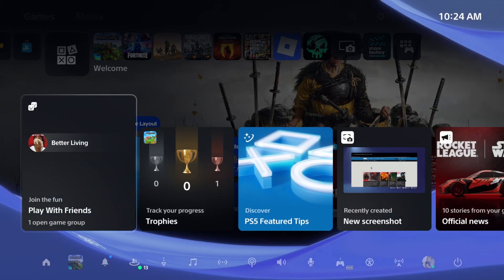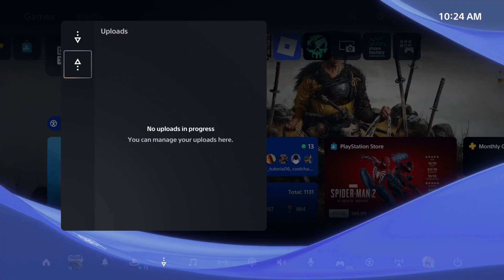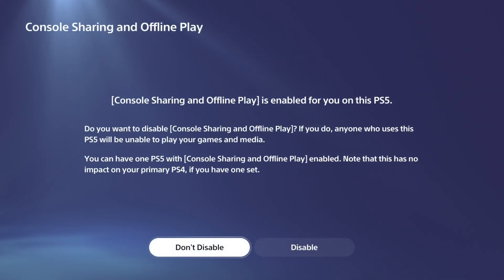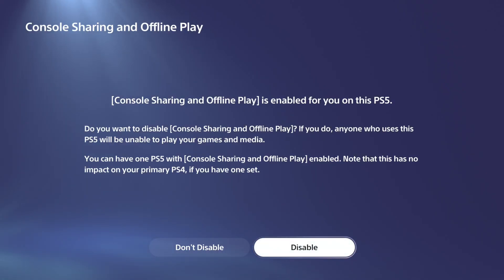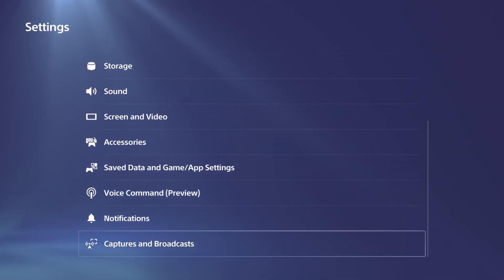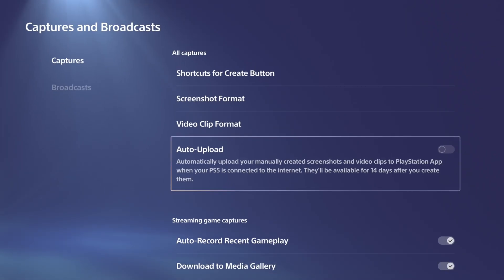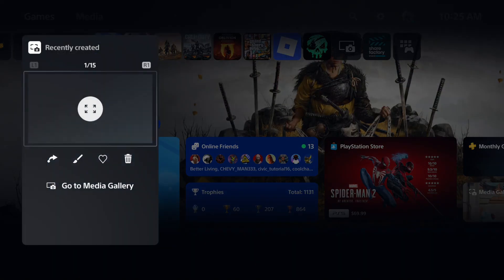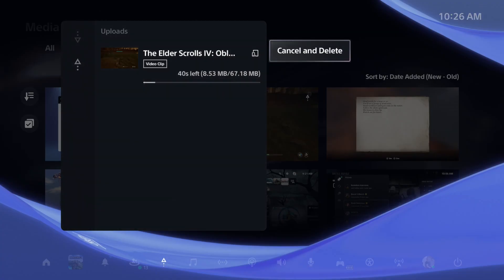How to Fix Video Clips Not Uploading to PS App on Phone (PS5 Tutorial)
5 Easy Methods to Fix Video Clips Not Uploading to PlayStation App on Phone
Check Network/PSN Status
Check PlayStation Network status page for cloud outages. Test PS5 WiFi: Settings, Network, Test Internet Connection. Restart router/PS5. Set DNS to 8.8.8.8/8.8.4.4.

Update App and PS5
Update PlayStation App via App Store/Google Play, sign out/in. Update PS5: Settings, System, System Software Update. Link PS5 in app Settings.
Verify Auto-Upload

Enable auto-upload: Settings, Captures and Broadcasts, Captures, Auto-Upload. Check clips are 3 min or less, 1080p.
Clear Cache/Reinstall App

Clear app cache (Android: Settings, Apps, PlayStation App, Clear Cache; iOS: Offload App). Reinstall app. Clear PS5 cache in Safe Mode (hold power button 7 seconds, select Clear Cache).

Manual Upload/Workarounds
Manually upload: Media Gallery, select clip, Upload to Capture Gallery. Or copy to USB: Media Gallery, Copy to USB. Share to YouTube/Twitter and download on phone.

Quick Tips
Likely Cause: WiFi issues or PSN outages (linked to your "Something Went Wrong" error). Start with Method 1.

Clip Limits: 3 min max, 1080p, manual captures only.
Rest Mode: PS5 needs internet in rest mode for uploads.
Start with Methods 1 and 3. Share error details for further help!